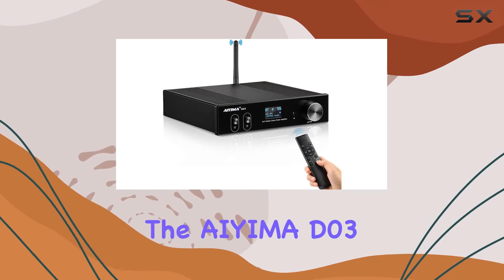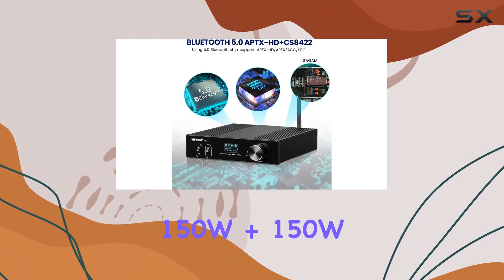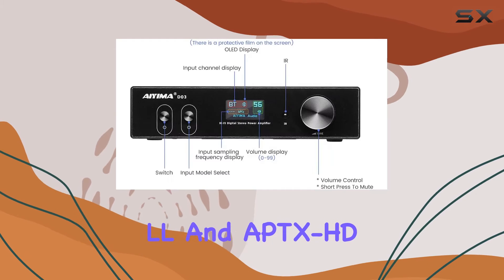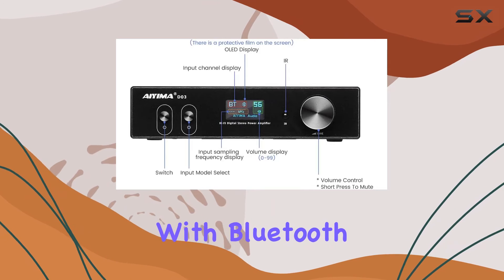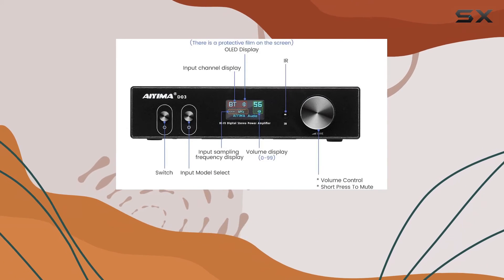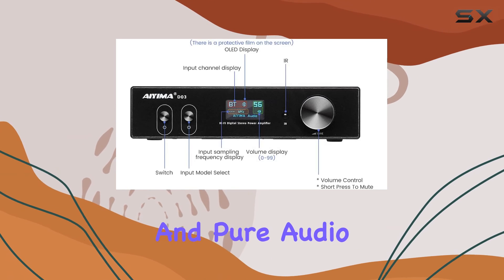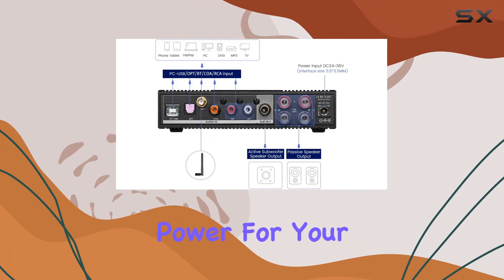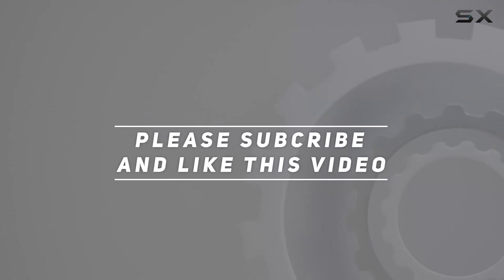Immersive Hi-Fi Experience: AIYIMA D03 Bluetooth 5.0 Power Amplifier Review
0:00 Intro
0:06 Review

Things that we mentioned in this video:
AIYIMA D03 Bluetooth 5.0 : B098QSPJJG